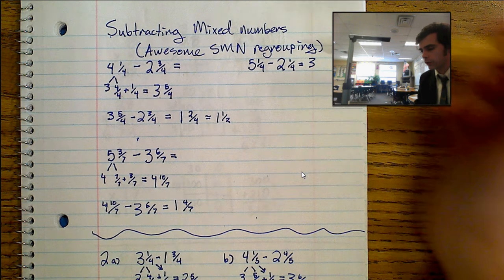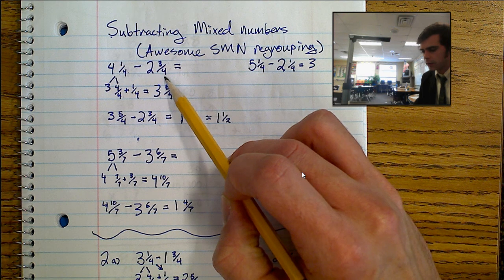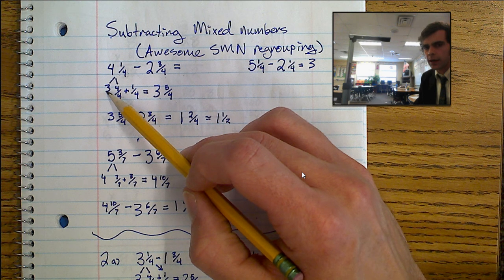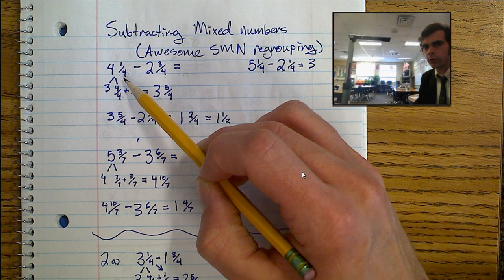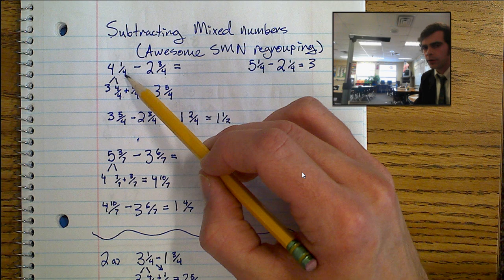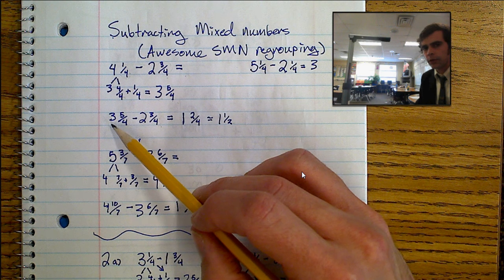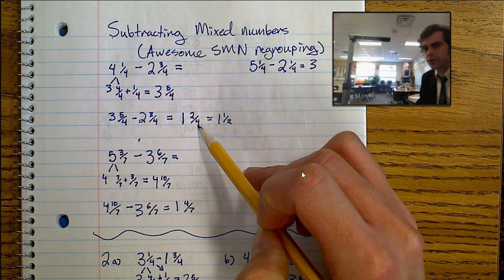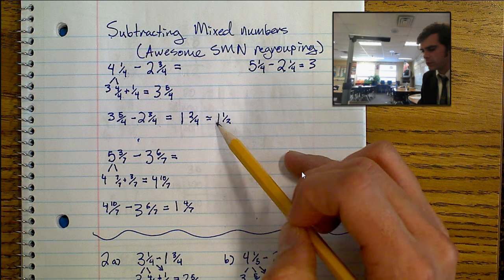subtracting mixed numbers